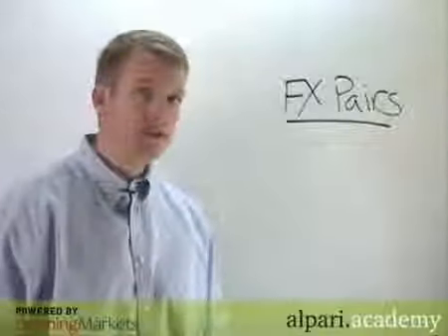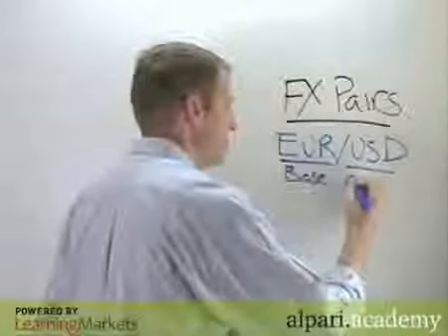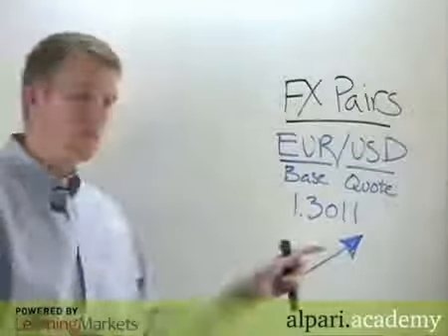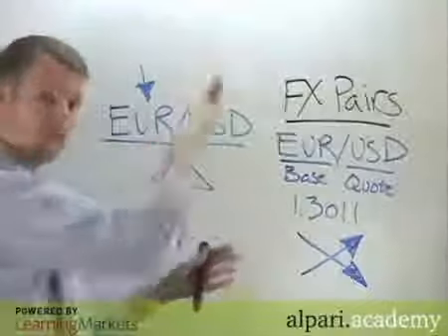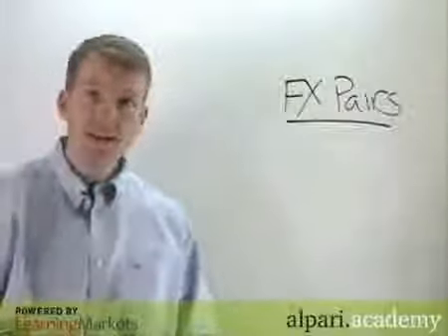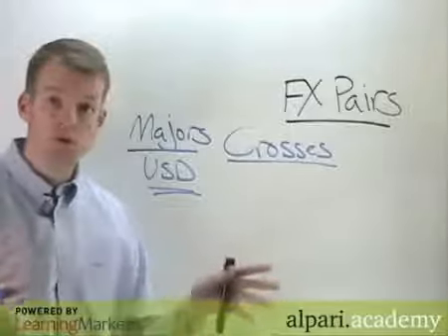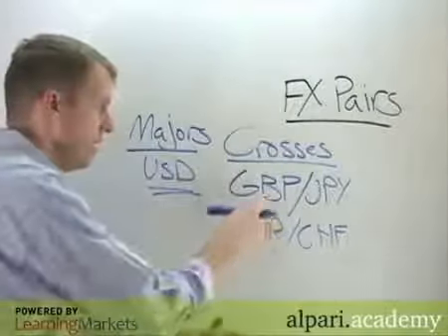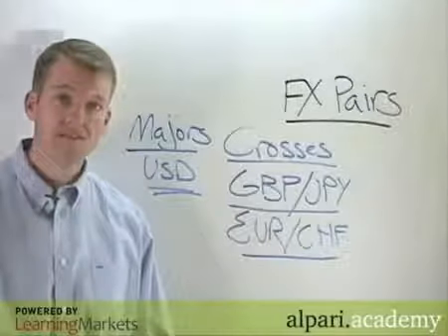Lesson 2 - Pair characteristics (the majors and the crosses)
Understanding Forex Pairs

Forex pairs are divided into two broad categories. There are the majors that include the most frequently traded and most liquid currency pairs and the crosses. The majors all include the USD as either the base or quote currency. The cross currency pairs do not include the dollar because they "cross" two other currencies with each othe